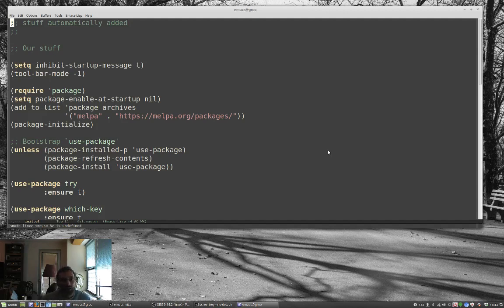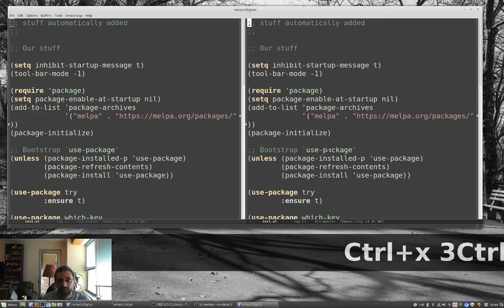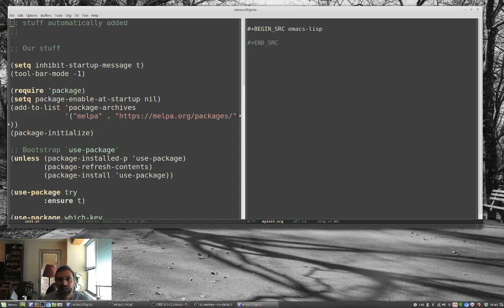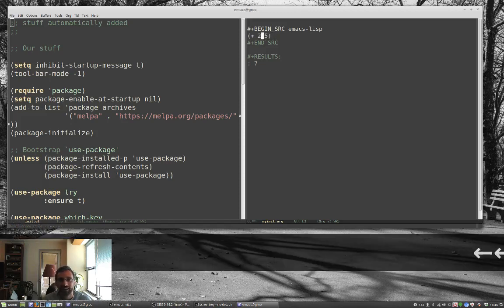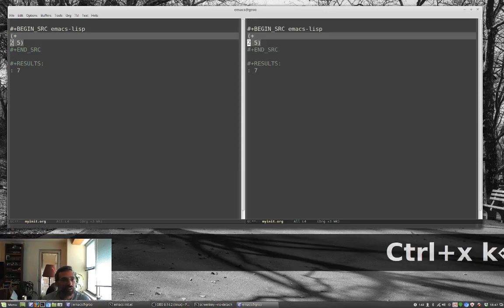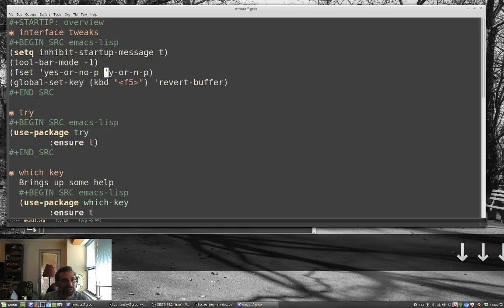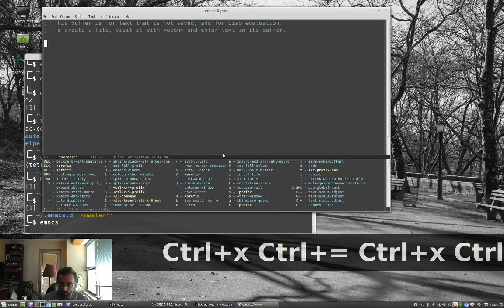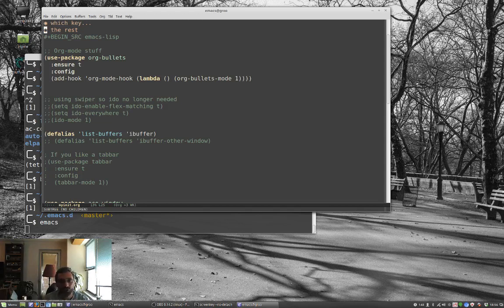Using Emacs - 10 - org init file